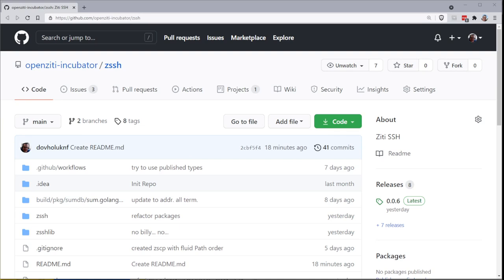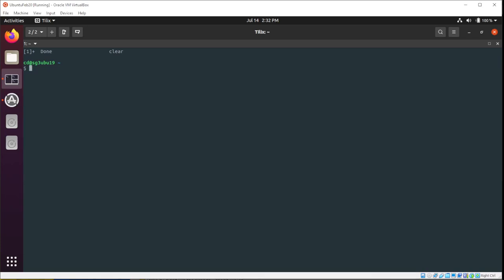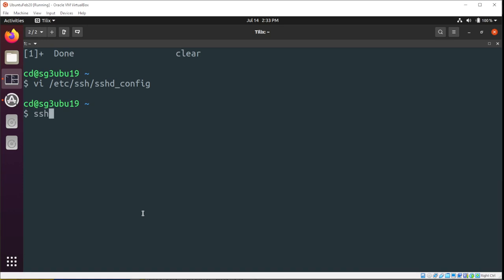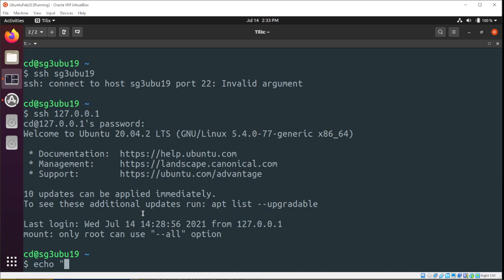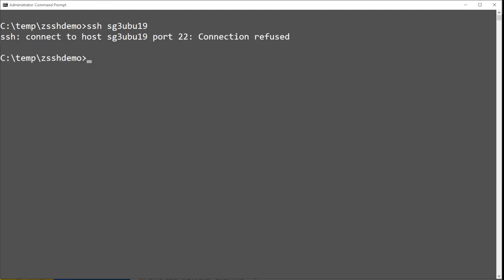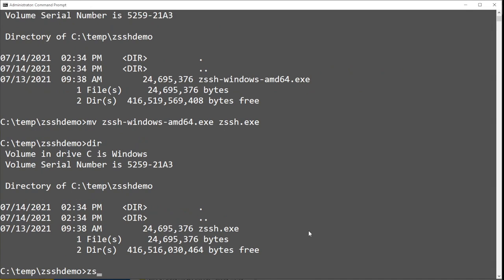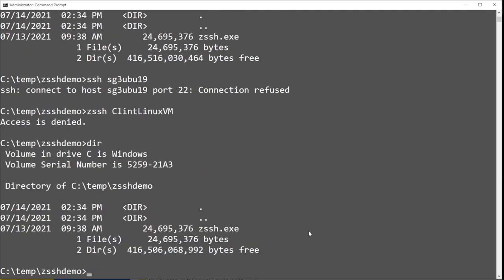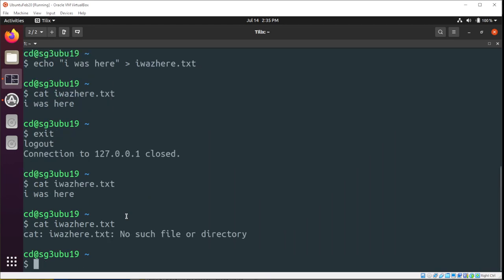ZSSH Demo - longer